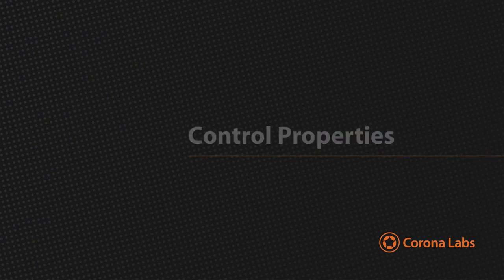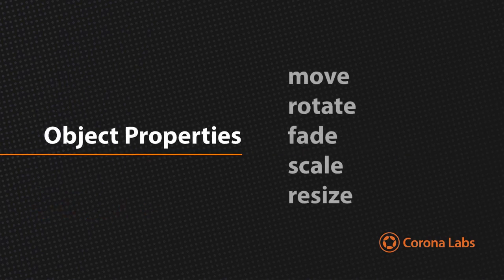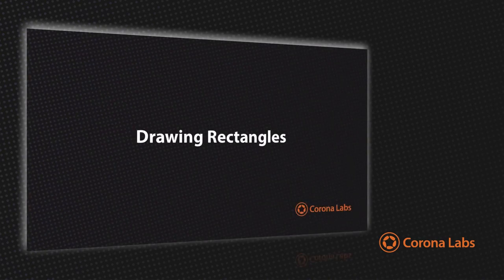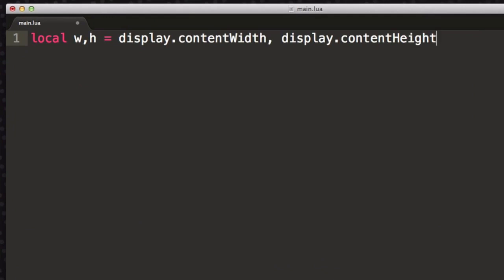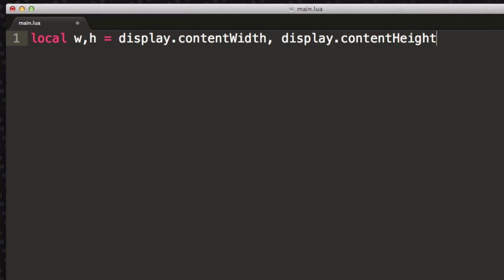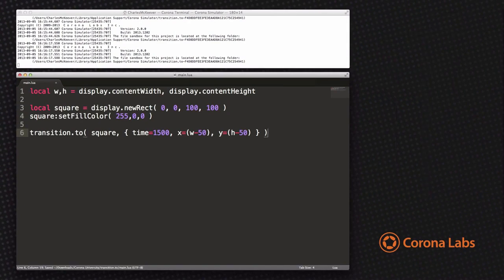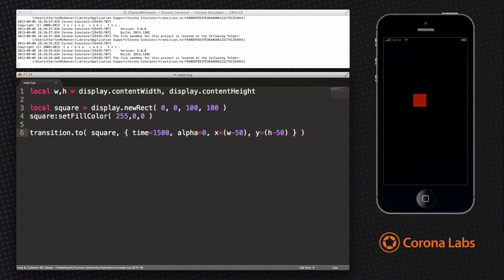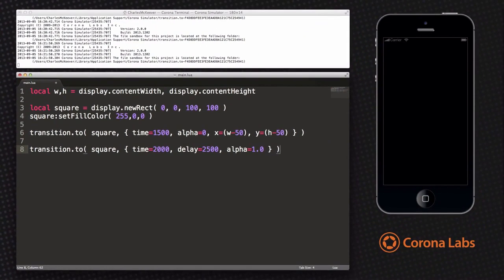Corona University Using Transitions